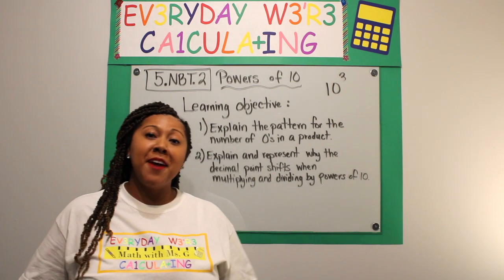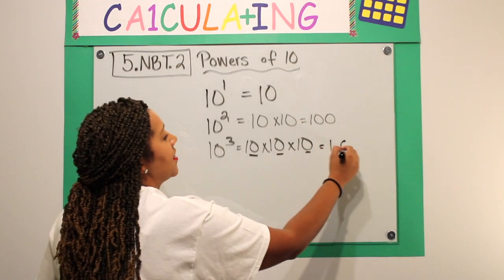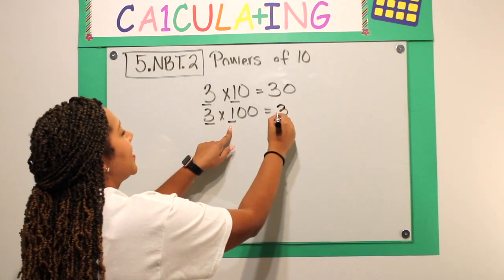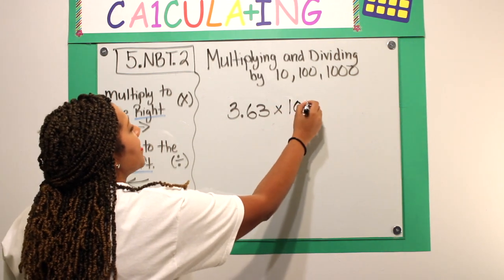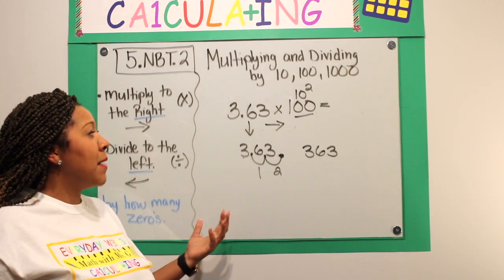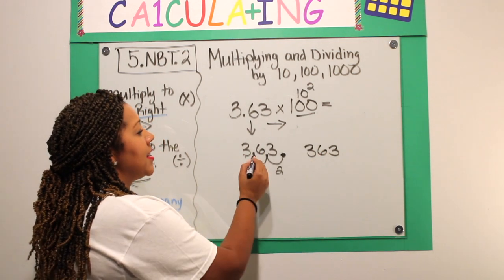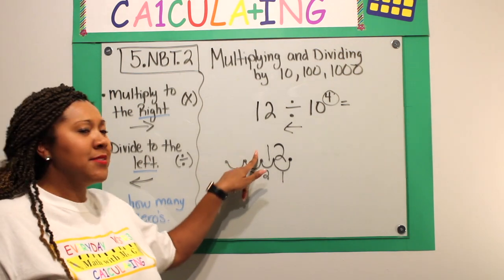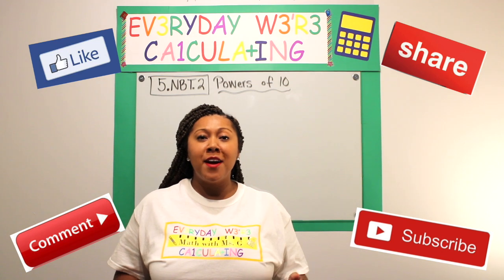Multiplying and Dividing by Powers of 10 (5.NBT.2)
This video helps 5th grade students multiply and divide by powers of 10. When you multiply by a power of 10, move the decimal to the right, when you divide by a power of 10, move the decimal to the left.